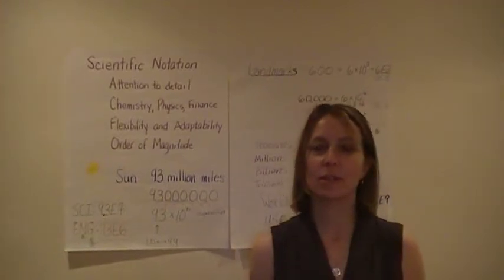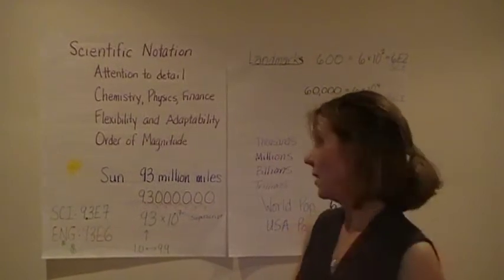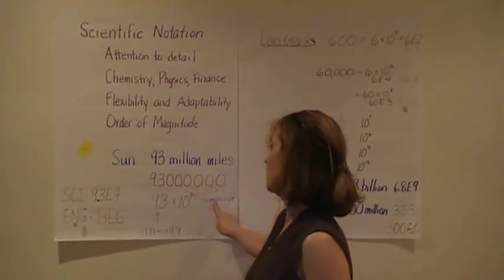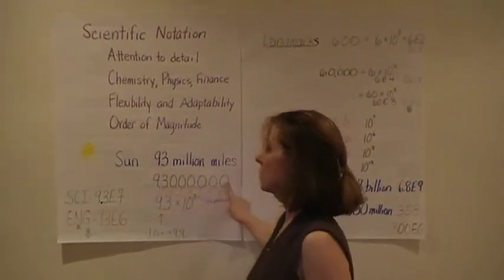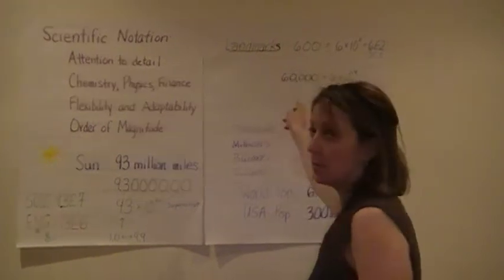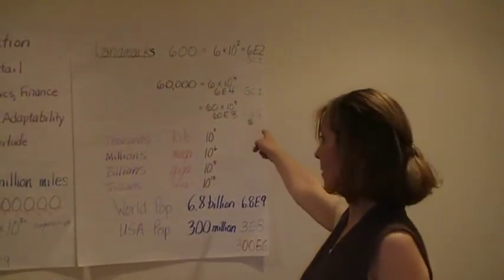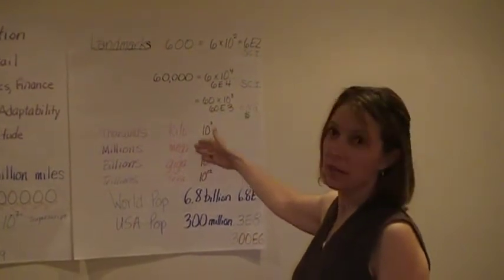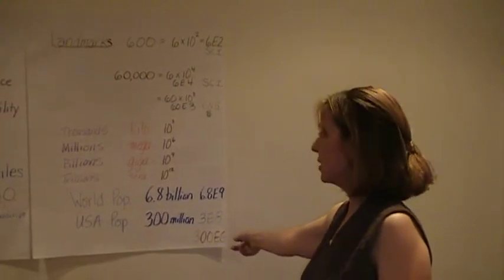The Power (of 10) of Scientific Notation.MOD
Using an example such as the distance from the Sun to the Earth (93 million miles) serves as a good example  of scientific notation (9.3 x 10^7 -- the first number must be between 1.0 and 9.9)  and how it differs from engineering notation (93 x 10^6 -- engineers group in thousands, millions and billions).

Familiarity with calculator notation which shows these numbers as 9.3E7 and 93E6 can help students understand and remember scientific notation.  The video ends with a connection to children's literature with the delightful "Millions of Cats" by Wanda Gag.